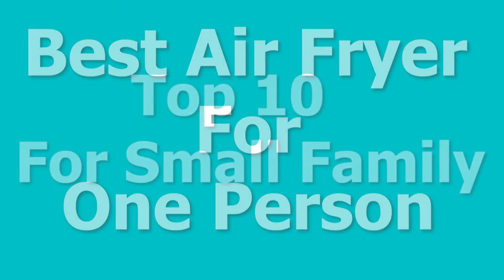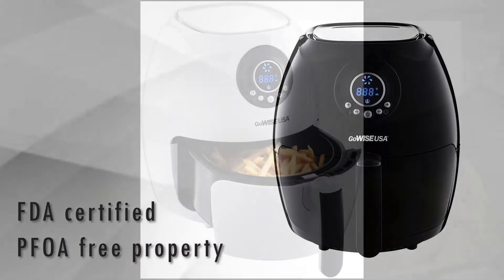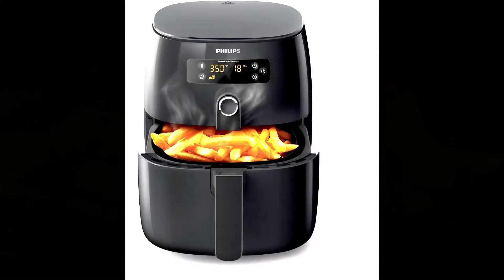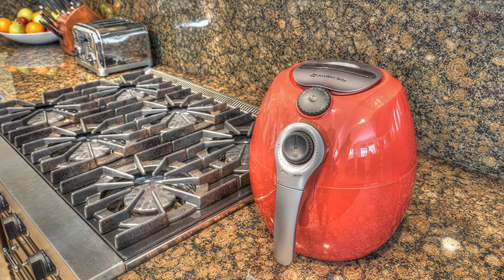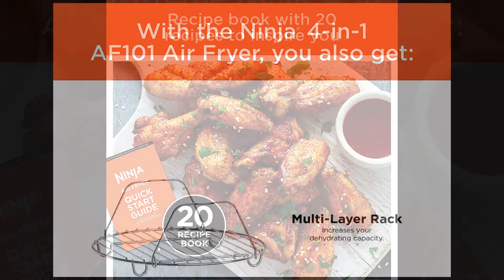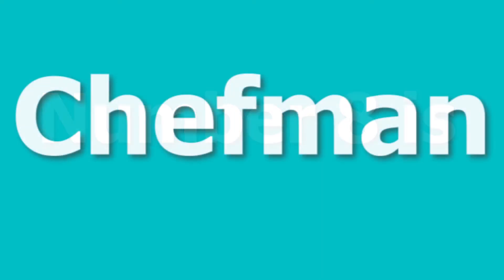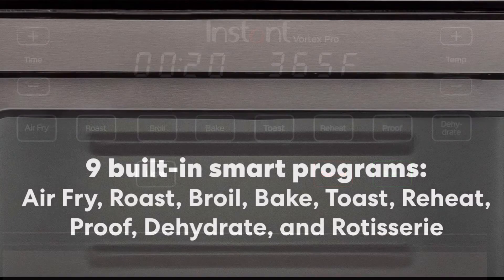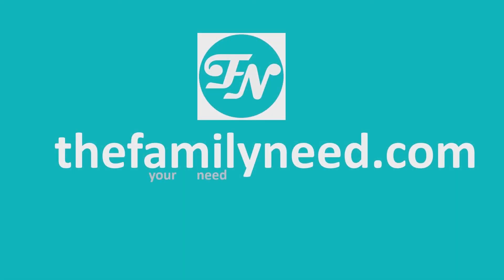Best Air Fryers For One Person & Small Families [2020]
Best Air Fryers For One Person & Small Families 👇👇👇👇👇👇👇
Are you looking for the perfect air fryer for a single person? Then see our review on the top 10 air fryers that are the best options for one person and small families. If you are a single person, then this review is going to be a great help for you.
Dash Compact Air Fryer is the great option for a single person. Other than this GoWISE USA 2.75-Quart air fryer, Philips TurboStar, BELLA Air Fryer 14538, Avalon Bay Air Fryer 100B, Ninja AF101 Air Fryer, Willsence Air Fryer 3.7 QT, Chefman 6.3 Quart Air Fryer and Instant Vortex Pro 9-in-1 Air Fryer are also great option.

To read the full article and review of each of the air fryers, follow the link. All these air fryers have reasons to be a good choice for a single person or small families. A single person normally prefer an air fryer that is lightweight and small. These air fryers have good qualities such as dishwasher safe basket, BPA free accessories and so on. Enjoy the air fried foods such as french fries and fried chicken with limited oil.